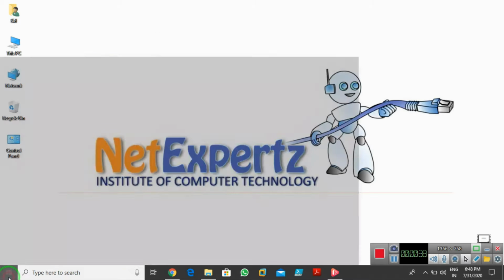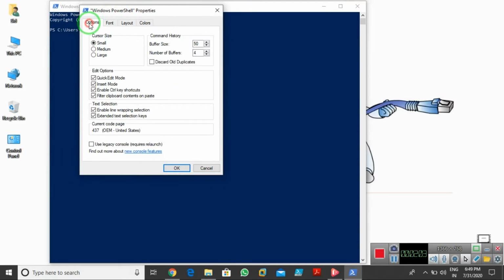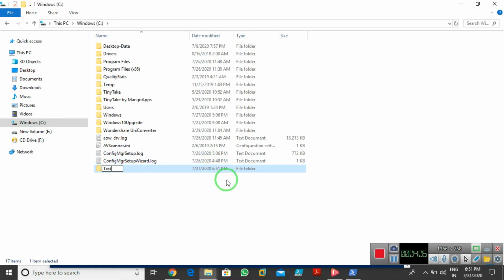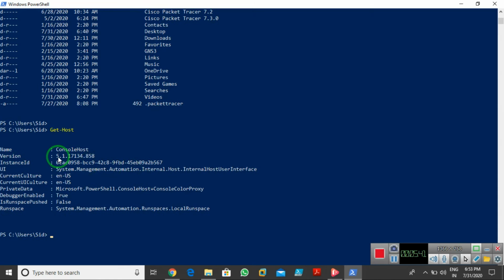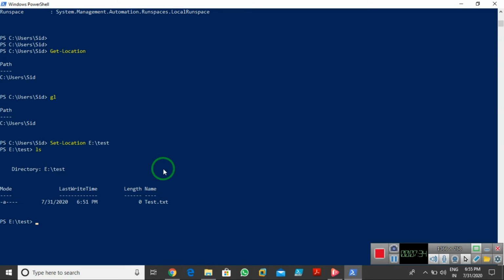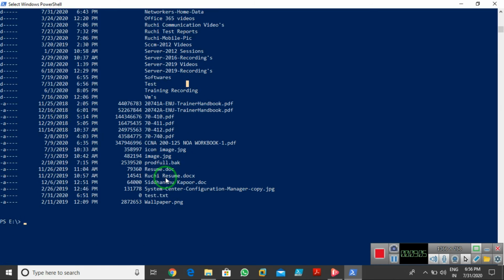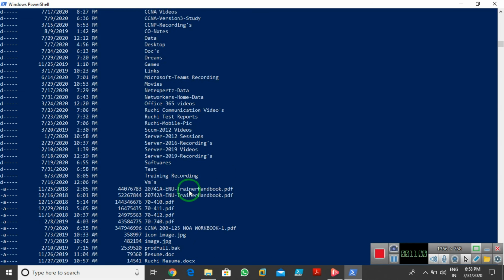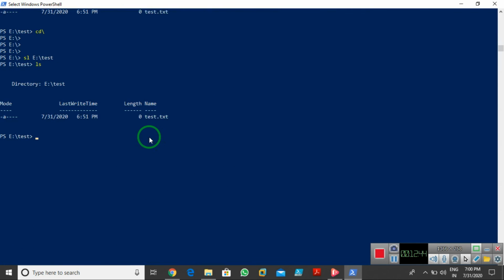Basic Commands of Power shell | Netexpertz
Windows PowerShell is a Microsoft framework for automating tasks using a command-line shell and an associated scripting language. When it was released in 2006, this powerful tool essentially replaced Command Prompt as the default way to automate batch processes and create customized system management tools.

Set-Location
Move-Item
Remove-Item
Get-Location
New-Item
Get-Host